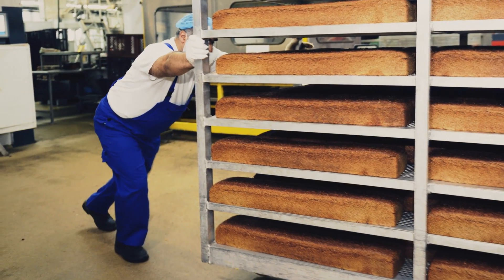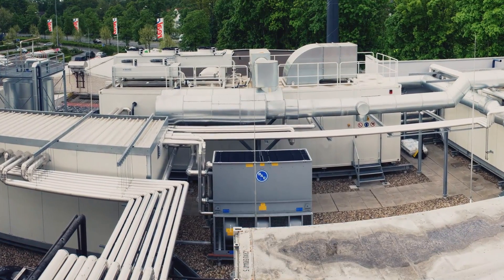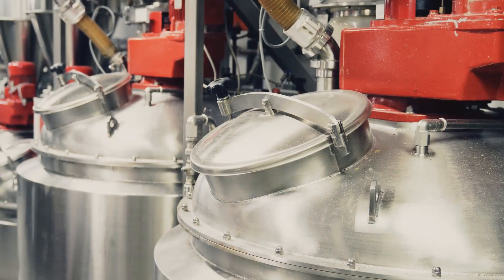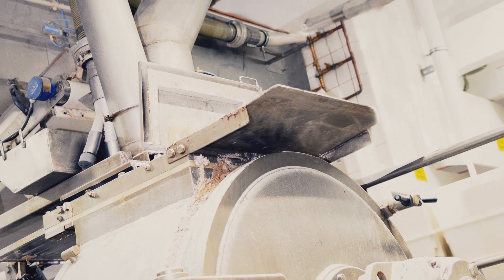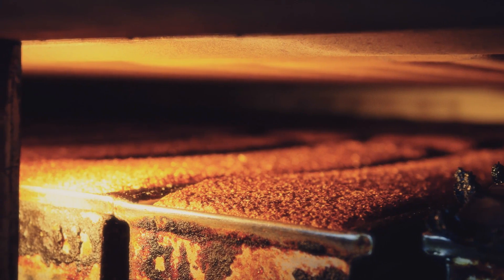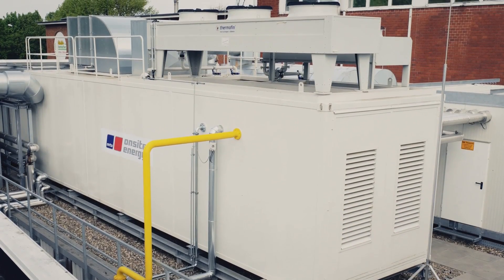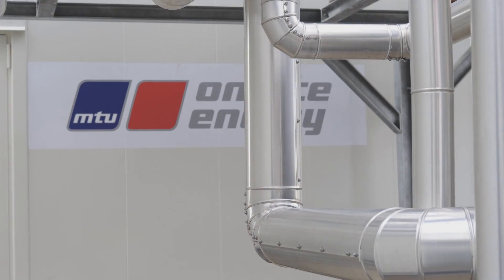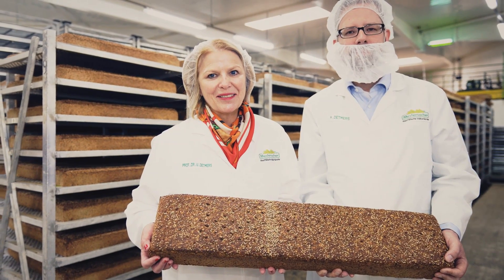MTU Onsite Energy: Cogeneration Plant Supplies Electric Power To Industrial Bakery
Mestemacher, a large-scale bakery, generates power with a modular CHP plant from MTU Onsite Energy.
The plant generates 849 kW per hour, of which 40% is used for baking. The rest is fed into the public grid.
The bakery also has an absorption chiller and steam generator with downstream steam accumulator.
These allow Mestemacher to use the thermal energy from the CHP module at almost all stages of the baking process.